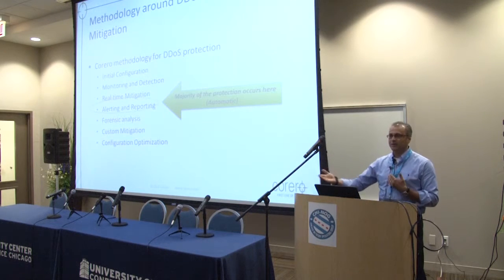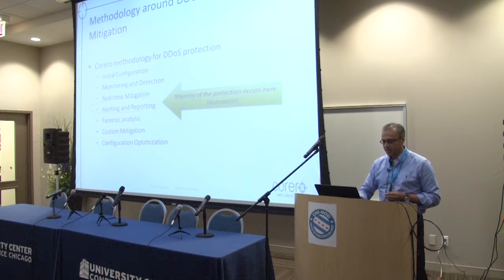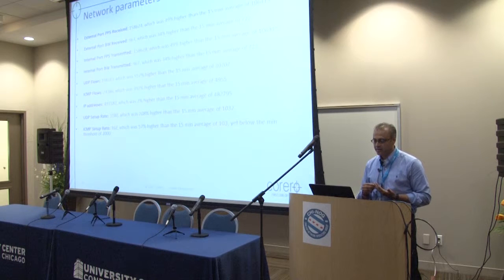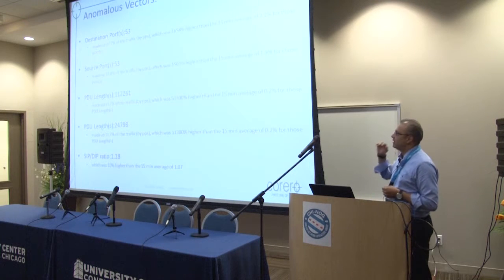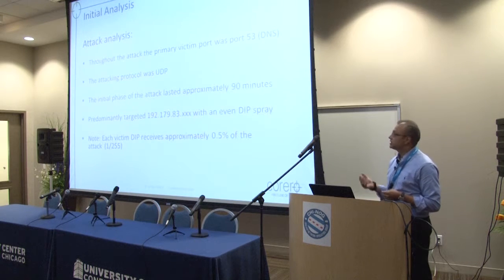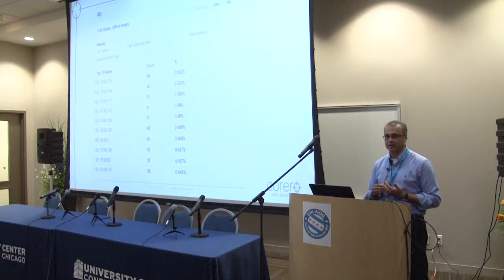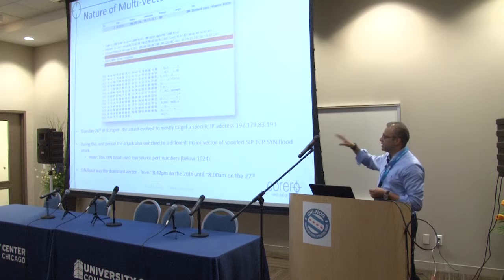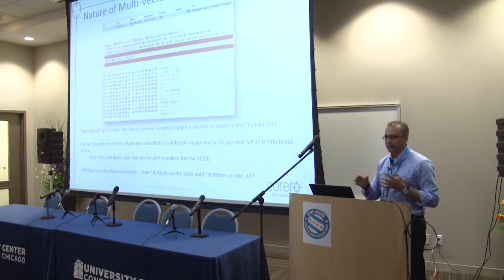Anatomy of a Multi-Vector DDoS Attack by Bipin Mistry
Attackers are becoming increasingly sophisticated and they are leveraging multiple attack mechanisms and vectors to distract and then disrupt or exfiltrate data. The presentation will walk the audience through an attack and the mechanisms used to both visualize and protect. Why is this relevant? As indicated earlier the nature of attacks are changing and becoming more frequent. They are being used for things other than taking out down servers, firewalls etc. Sometimes and more often than not they are being used as a smoke screen to hide the true nature of the attack. Worse case scenario they are becoming business impacting. There is a real need to understand and the ability to rapidly decode the attack, understand its real reason and outline techniques, some automated to stop this rapidly evolving threat.